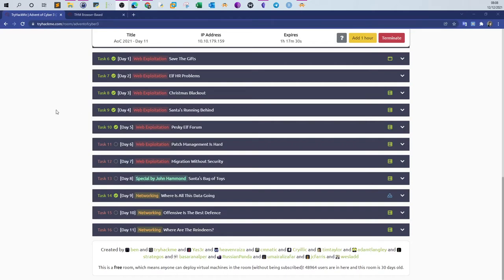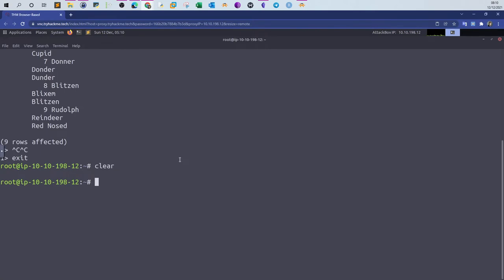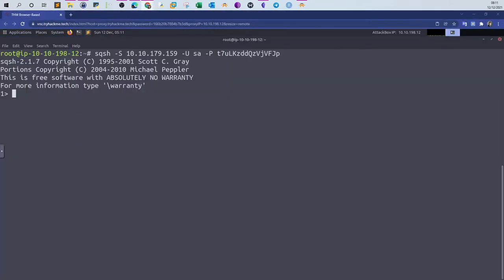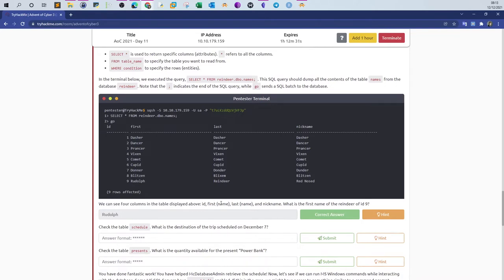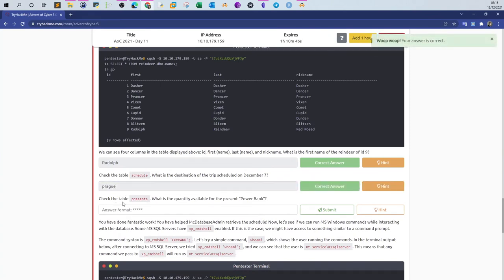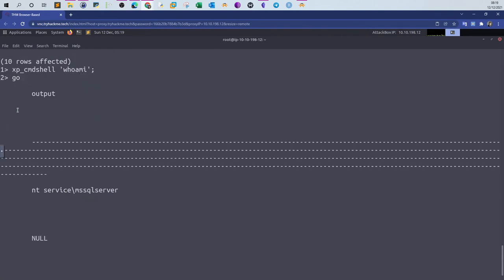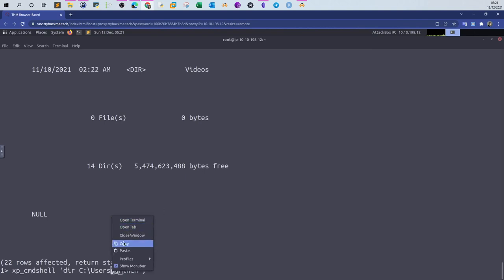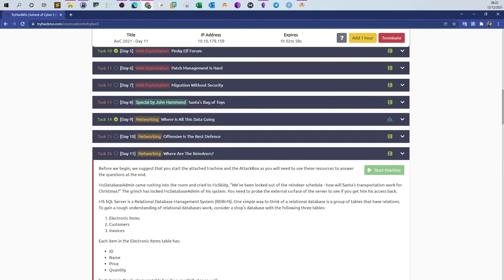Recovering Microsoft SQL Database Server | TryHackMe Advent Of Cyber 3 Day 11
In this video walk-through, we covered interacting and recovering a hacked Microsoft SQL Database Server using sqsh database shell. This was part TryHackMe Advent Of Cyber 3 Day 11.